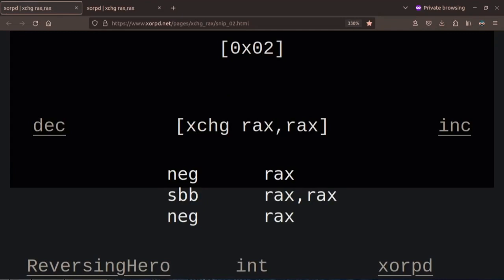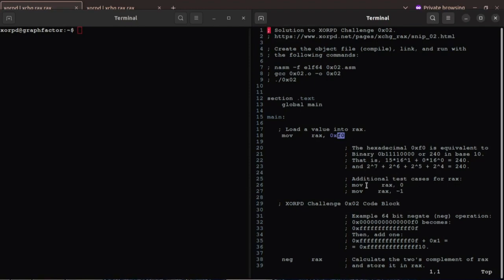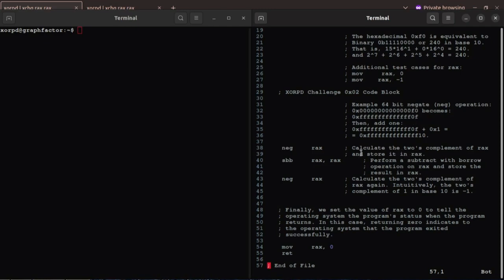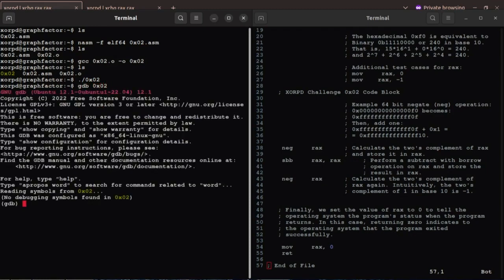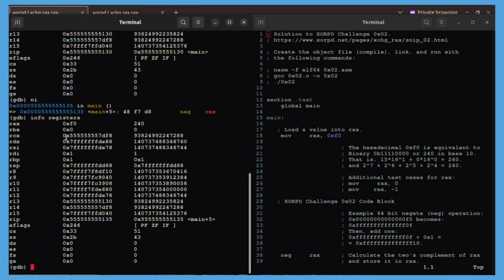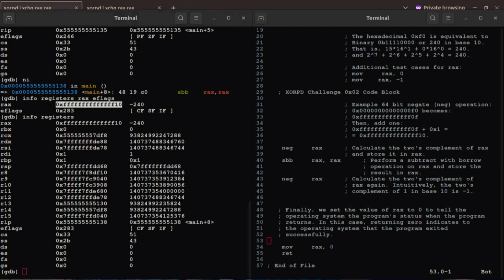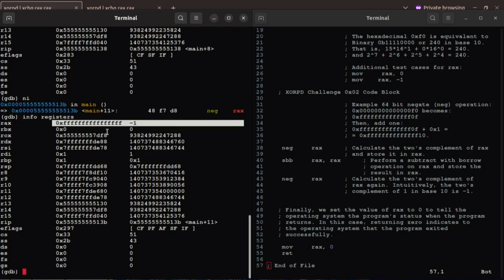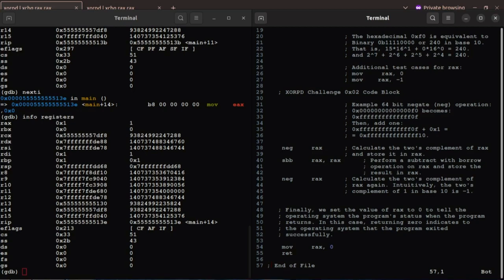XORPD 0x02 Solution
This walk through describes my solution to the XORPD 0x02 challenge:

neg      rax
sbb      rax,rax
neg      rax